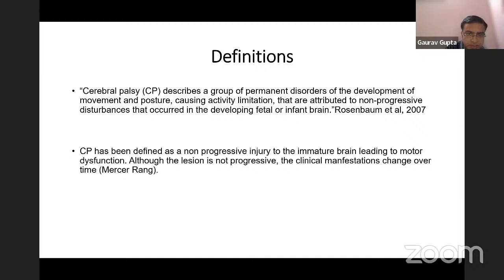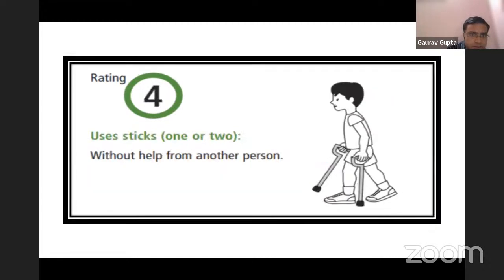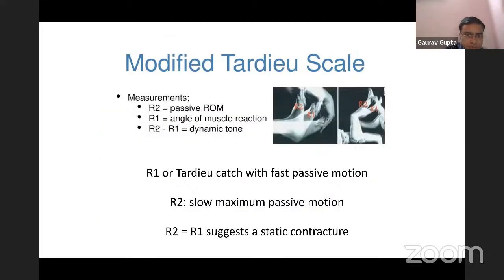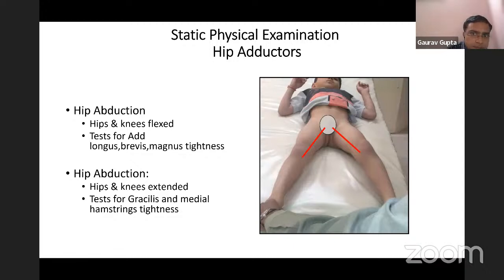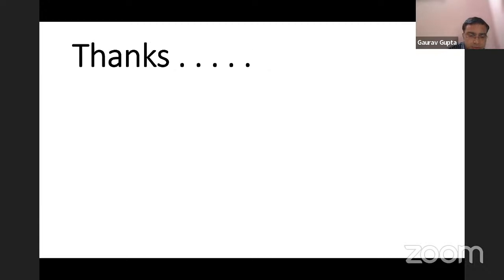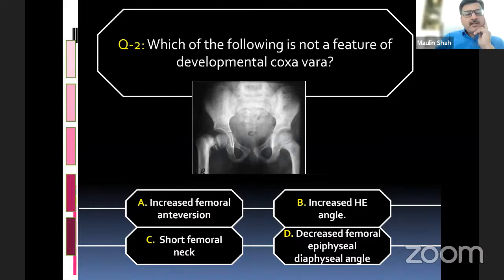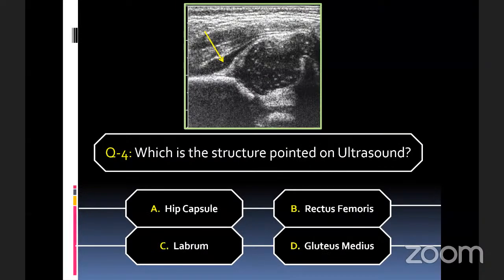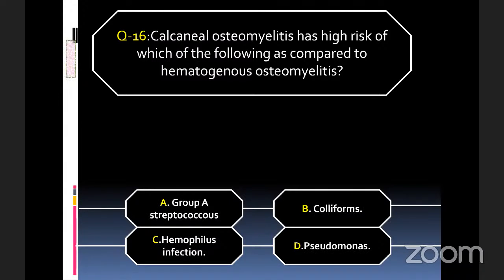Fellows’ Academic Round Topic: Cerebral Palsy: Definations, Classifications & Examinations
Topic - Topic: Cerebral Palsy: Definations, Classifications & Examinations

Saturday, 2nd April 8-9 AM

Co-ordinator: Dr Sheenam Bansal

Faculty: Gaurav Gupta, New delhi

Fellows’ Quiz:

Kaun Banega Knowledgepati:

Dr. Sheenam Bansal

Dr. Shalin Shah